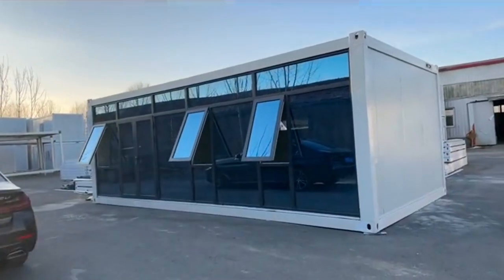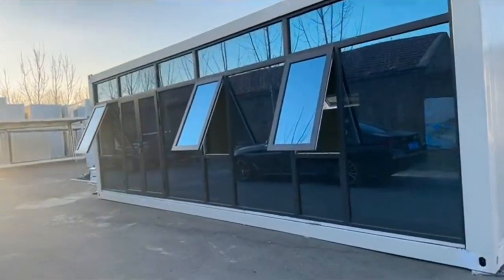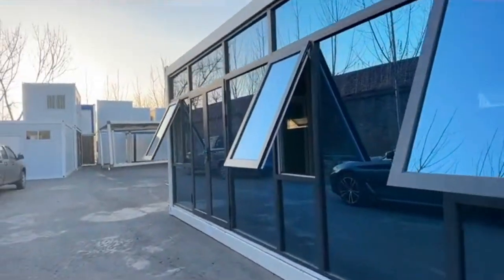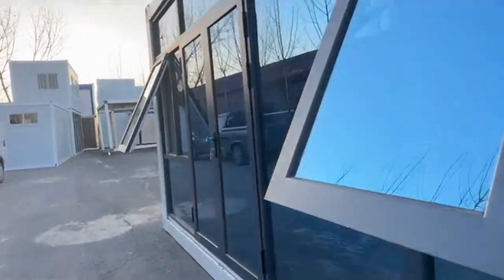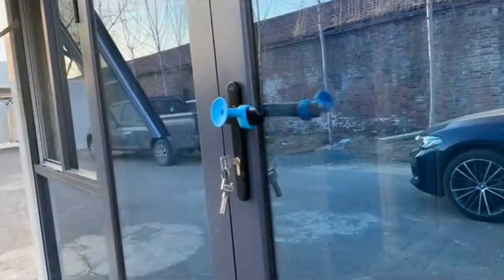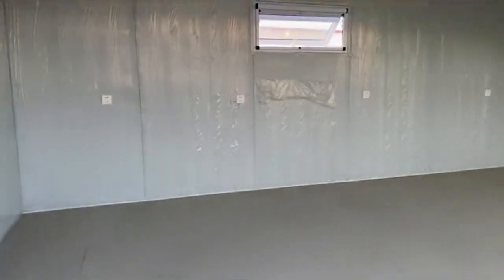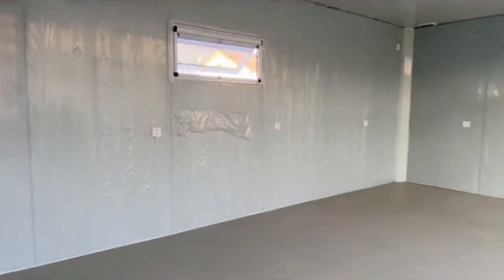Glass curtain wall packaging container houses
🏡 Explore Innovative Housing Solutions with Hebei Xindian Construction Engineering Co., Ltd.! 🌟✨ Join us as we showcase our wide range of housing options, including folding container houses, packing container houses, expandable container houses, demountable container houses, assembled houses, and steel frame structure houses. With a focus on quality, sustainability, and cost-effectiveness, we're dedicated to meeting the unique needs of customers worldwide.